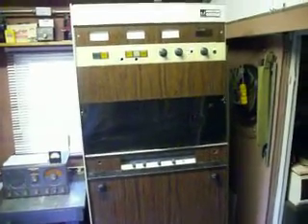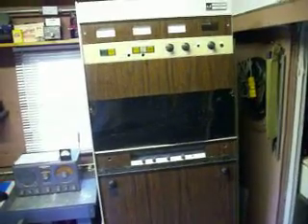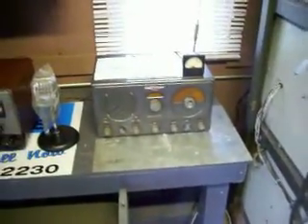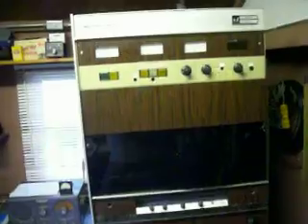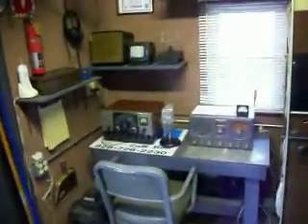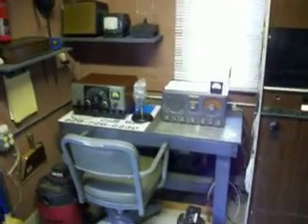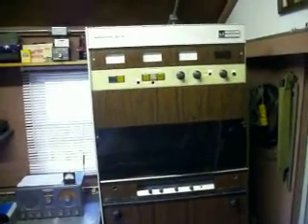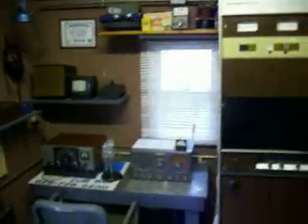WD4AM Rebuilting the McMartin BA-1K Broadcast Transmitter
The MacMartin is now in the ham shack ready to be rewire and the transformers put back in to place. I will take my time with my medical condition it will be slow it hard to get help from most of the hams here in my hometown. I will hire someone to help me with the heavy transformers. Most of the hams here in Lenoir are not skill in radio electronics and just play with their computer and their nets on 2 meter and henpeck by their wifes at least I have my friend John N2XD and one more ham to help they live out of state. Hams are not what they use to be in helping other hams. So be glad if you have at least 2 good ham friends to help you in project. 73's WD4AM